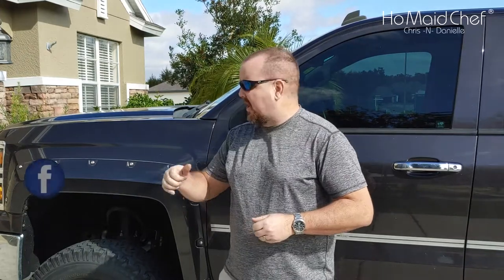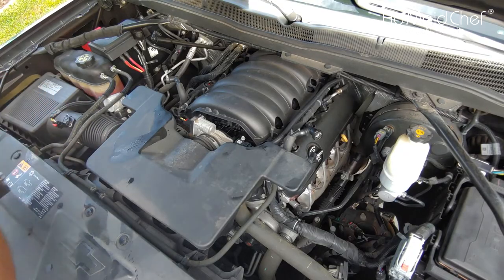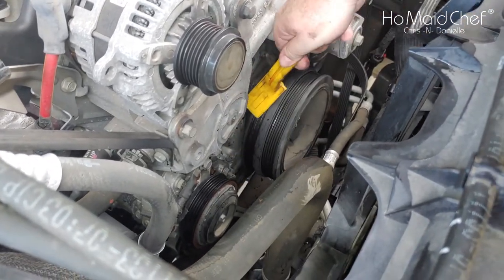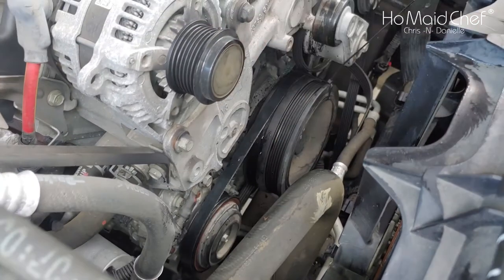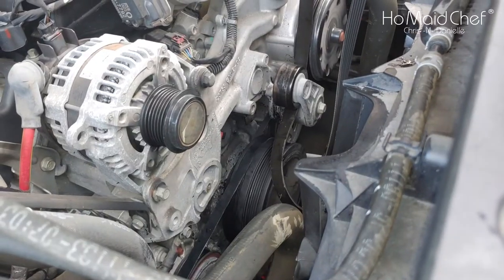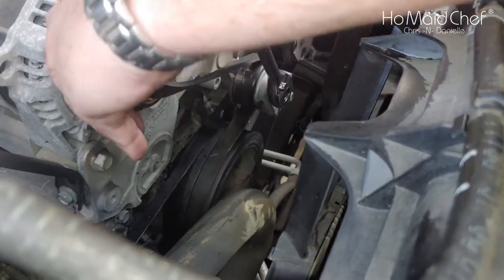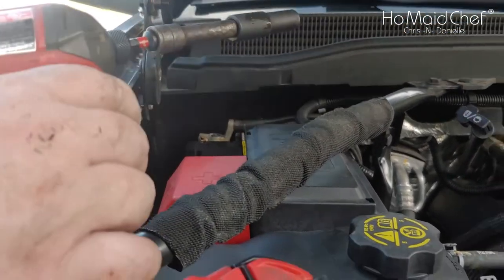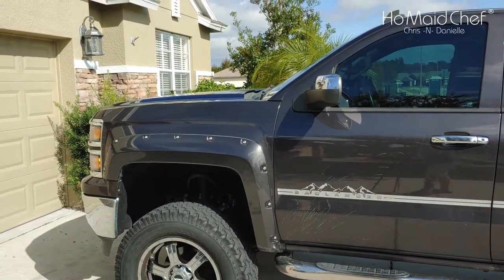How to install a stretch belt, replacing the AC Belt for GM 2014 to 2020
How to install a stretch belt on trucks and cars. We are showing how to do this on a 2014 Chevy Truck, but it works the same on most vehicles that use stretch belts. While it's not hard to put a stretch belt on, still miss the tensioner.

Tools you will need to put on a stretch belt are zip ties and a method to turn the pully. On our truck, I used a socket wrench which seemed to work very well.

Tools We Used:
Always need Cable Zip Ties,500 Packs Self-Locking
Milwaukee 18-Volt Drill and Impact Driver Kit
268-Piece Husky Mechanics Tool Set

00:00 How to install a stretch belt, replacing the AC Belt for GM 2014 to 2020 Intro
00:52 How to install a stretch belt
13:12 How to install a stretch belt Bloopers

Video & Blog Productions:
Explore Florida
Reviews

Equipment:
Some recording equipment is Sony and our main camera is the HDR-CX675 offering servo steadied filming and 5.1 sound.